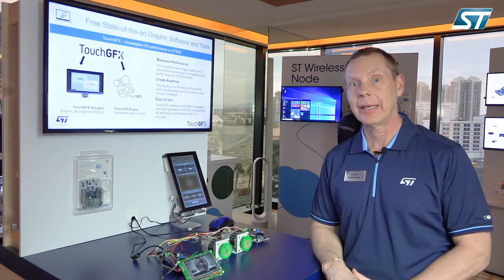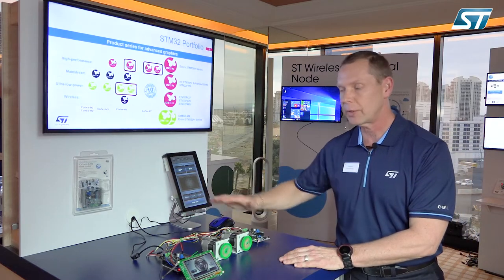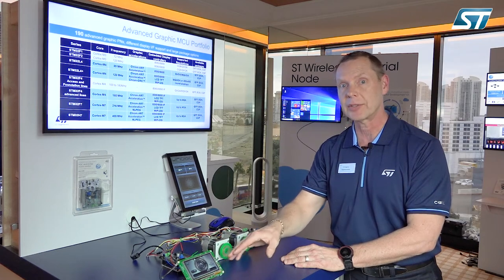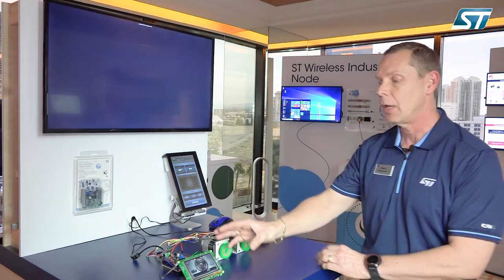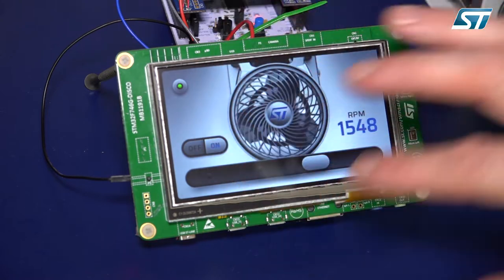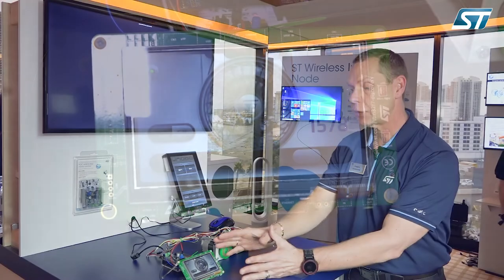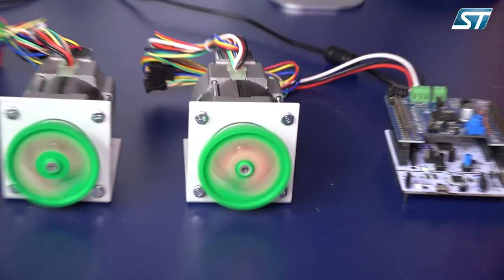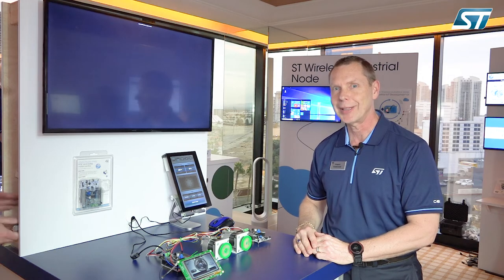ST at CES 2019 - Industrial Control with Intelligent UI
The demo shows advanced field oriented motor control running on an STM32G0 MCU, controlled by a graphical user interface, developed using the TouchGFX framework, running on an STM32F7 MCU.

• Advanced FOC motor control with low cost and robust STM32G0 MCU
• Advanced graphical user interface with an STM32F7 MCU
• Complete and scalable solution for industrial applications